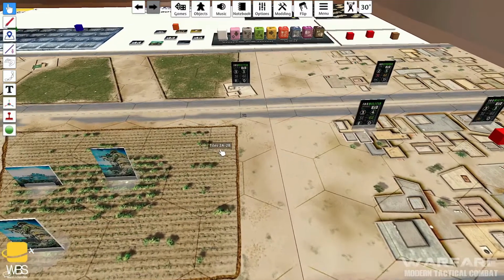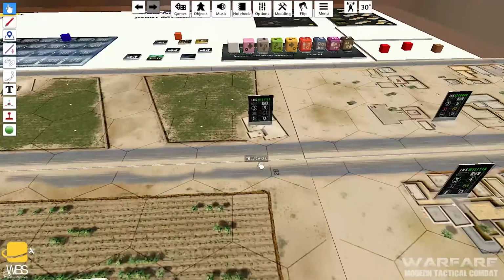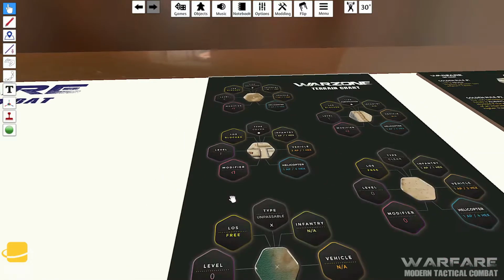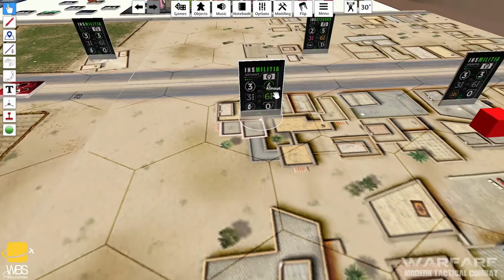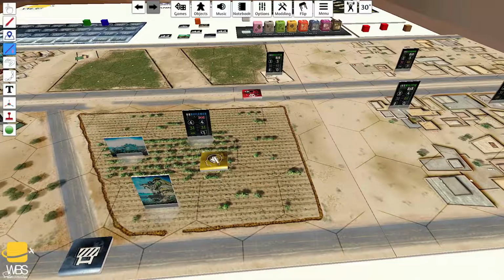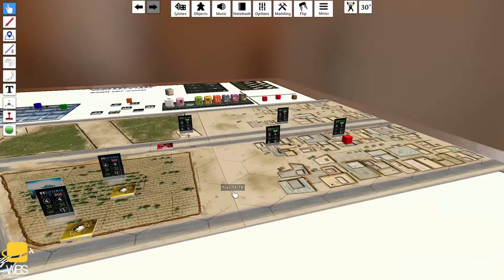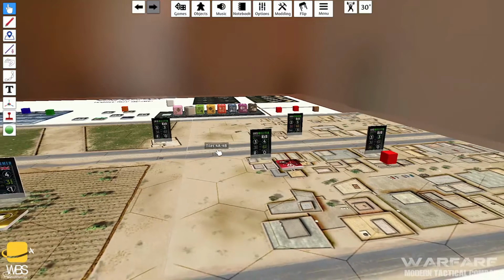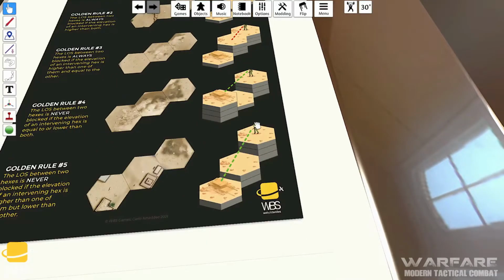Chapter 2_1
LOS (Line Of Sight) and Fire Combat